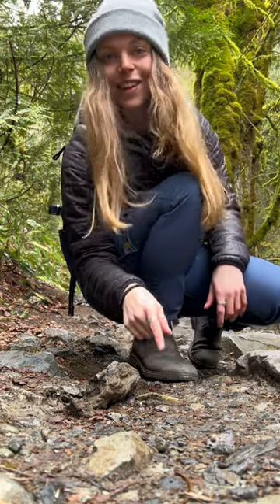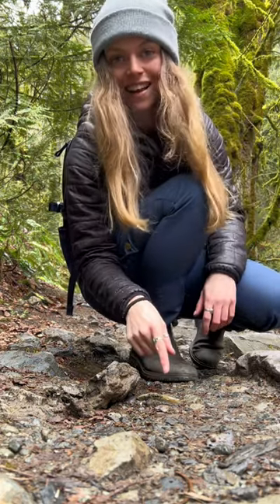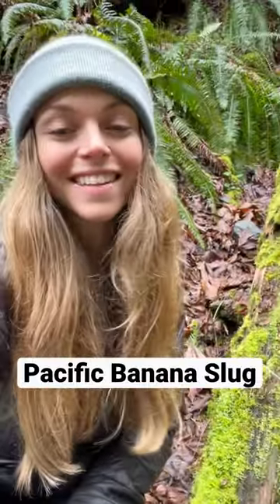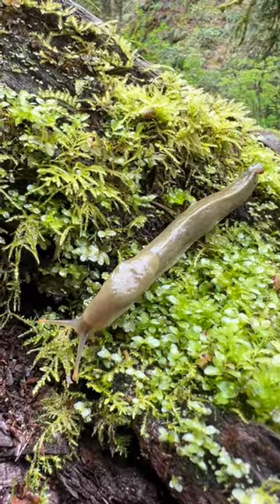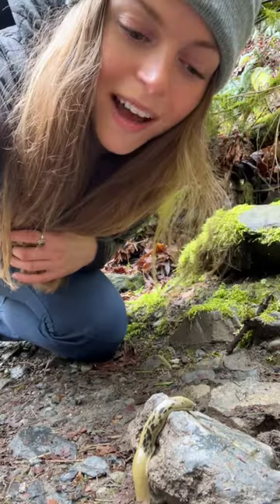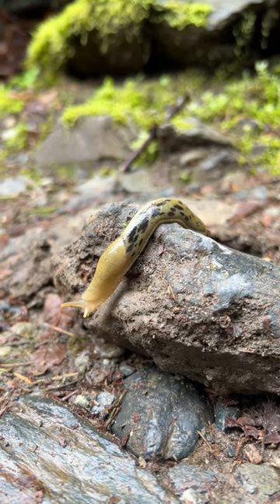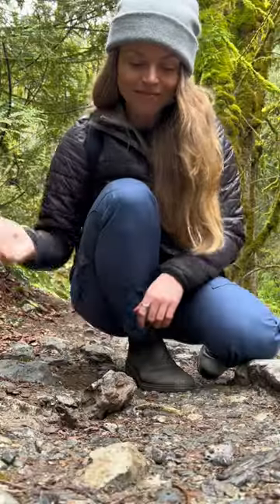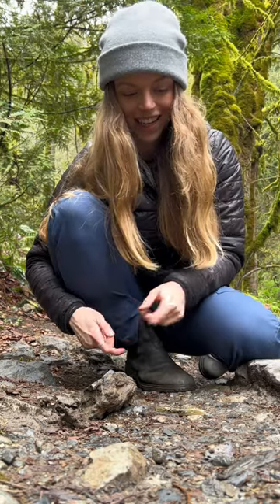Largest Slug in North America: Pacific Banana Slug 🤩🍌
The second largest land slug in the
WORLD had a top speed of... (drumroll 🥁 ) ... 6.5 inches per minute 😆!

Banana slugs are names after their yellow-green colour and black-brown spots/blobs, which resemble the appearance of a banana of any ripeness 🍌! They are also long and narrow, similar to a banana!

The Pacific Banana Slug can grow up to 25cm long 65! Look for these slimy decomposes cruising along forest floors in the Pacific Northwest from Alaska to California 🍌🌿🌲